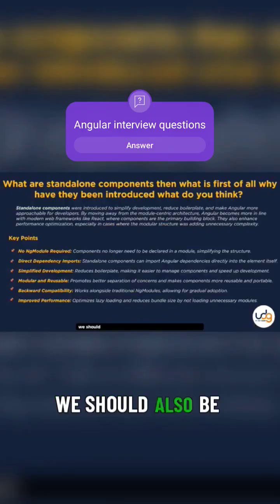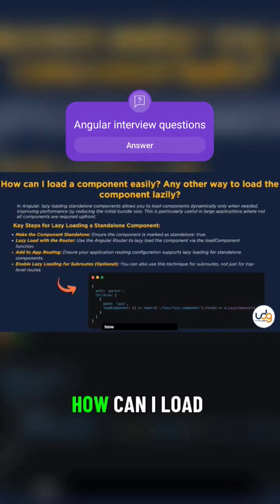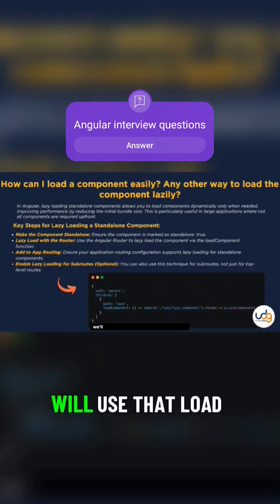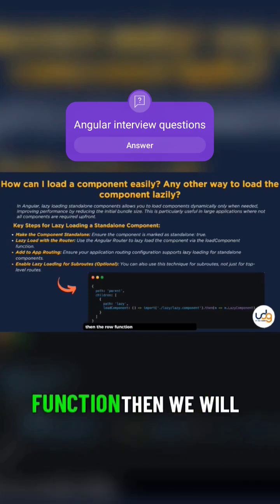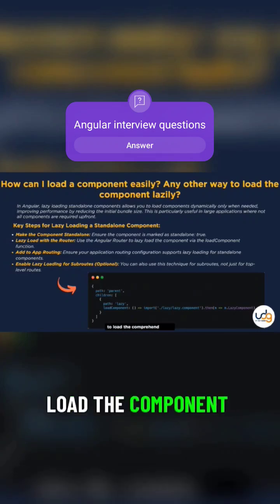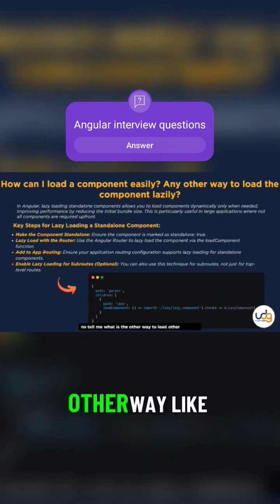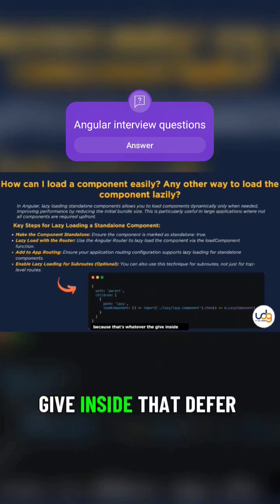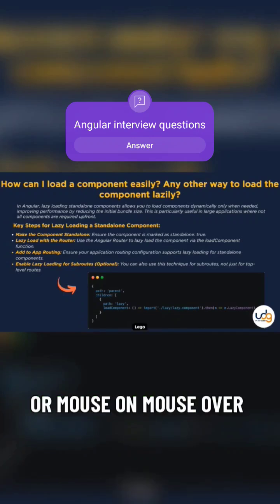How load component lazily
🚀 Want to crack your next React, Angular, or JavaScript interview?
Grab our exclusive ebook with 250+ real-world interview questions & detailed answers!

In this short video, we break down an important JavaScript/Angular/React concept in a simple and practical way—perfect for interview preparation, upskilling, and staying ahead in your front-end career!

Pro tips to impress interviewers